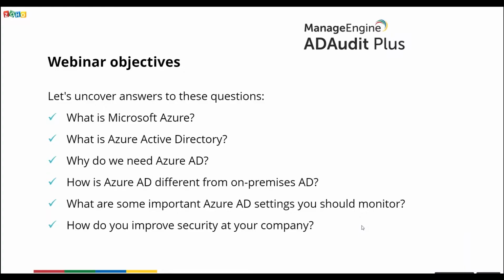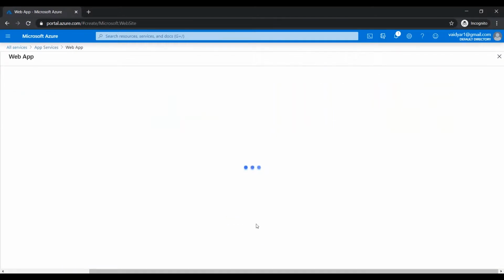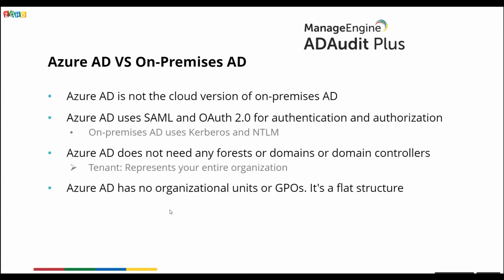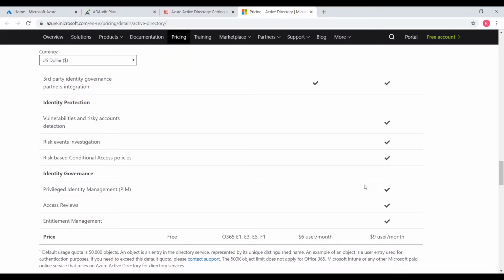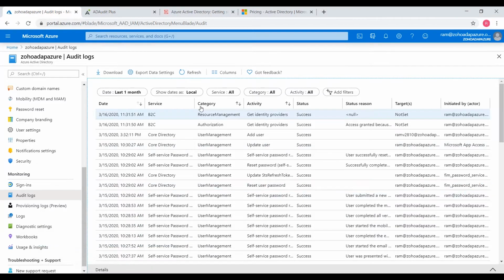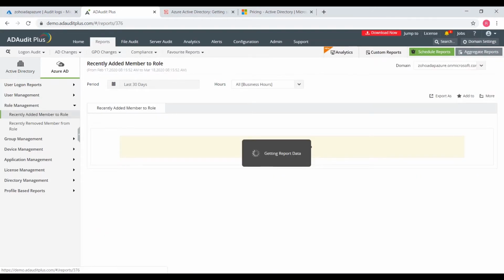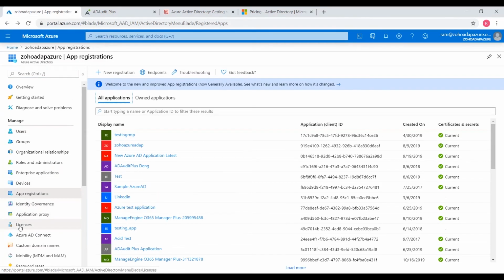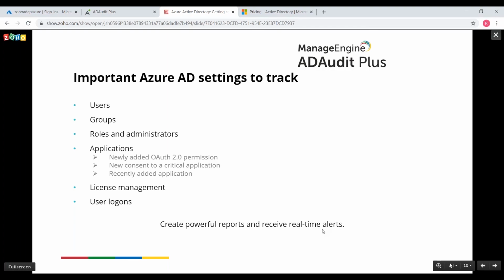Azure Active Directory: Getting started, detecting changes, and hardening security